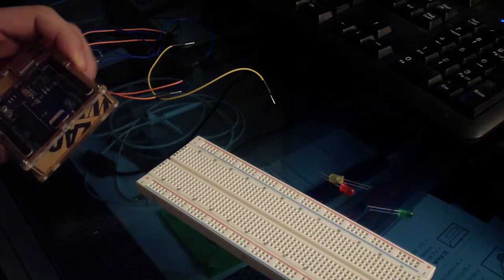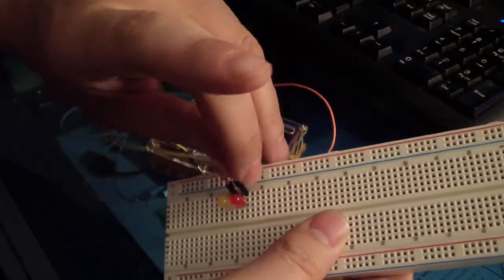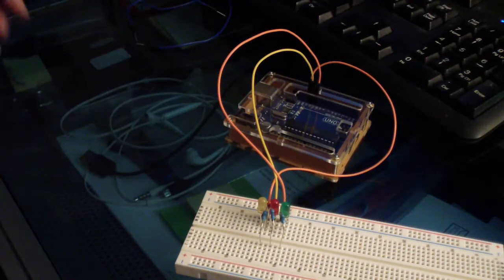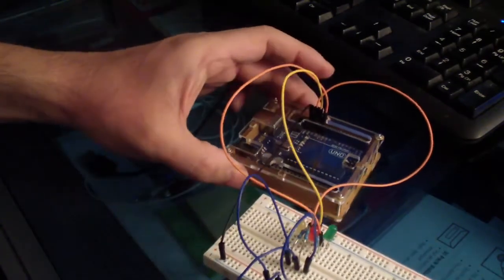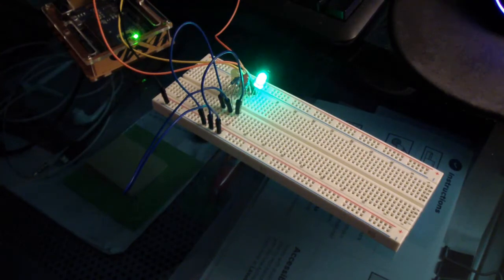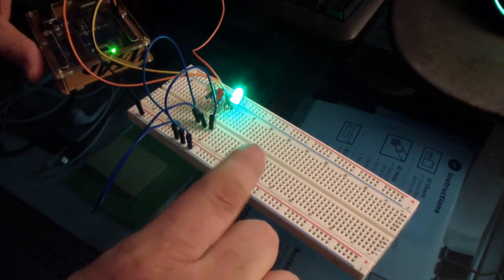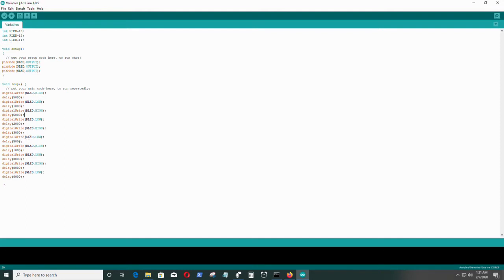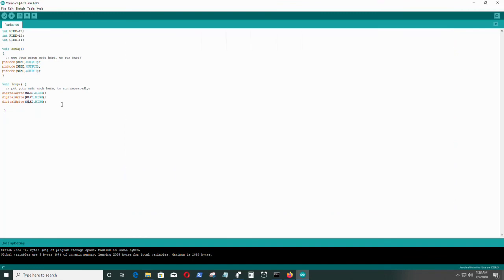Arduino Uno Connecting Multiple LEDs to a Single Ground Pin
[Synopsis]

This videos shows you how to use one ground pin in the Arduino Uno to power 3 LEDs. The Arduino Uno has 3 ground (-) pins for 3 devices; however, you can use one ground pin by using the bottom (-) row of the breadboard to power more than 2 devices. In this case 3 LEDs.

Code Used
[1st Example]

int NLED=13;
int RLED=12;
int GLED=11;

void setup()
pinMode(NLED,OUTPUT);
pinMode(RLED,OUTPUT);
pinMode(GLED,OUTPUT);

void loop() {
digitalWrite(NLED,HIGH);
delay(5000);
digitalWrite(NLED,LOW);
delay(1000);
digitalWrite(RLED,HIGH);
delay(5000);
digitalWrite(RLED,LOW);
delay(2000);
digitalWrite(GLED,HIGH);
delay(3000);
digitalWrite(GLED,LOW);
delay(500);
digitalWrite(RLED,HIGH);
delay(1000);
digitalWrite(RLED,LOW);
delay(3000);
digitalWrite(GLED,HIGH);
delay(8000);
digitalWrite(GLED,LOW);
delay(8000);
[2nd Example]
All lights on

int NLED=13;
int RLED=12;
int GLED=11;

void setup()
pinMode(NLED,OUTPUT);
pinMode(RLED,OUTPUT);
pinMode(GLED,OUTPUT);

void loop() {
digitalWrite(NLED,HIGH);
digitalWrite(RLED,HIGH);
digitalWrite(GLED,HIGH);